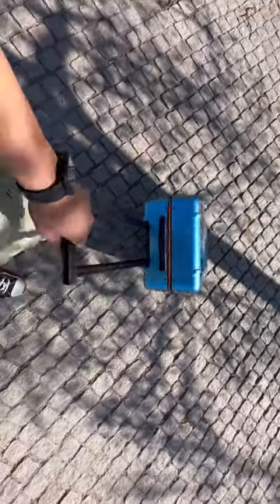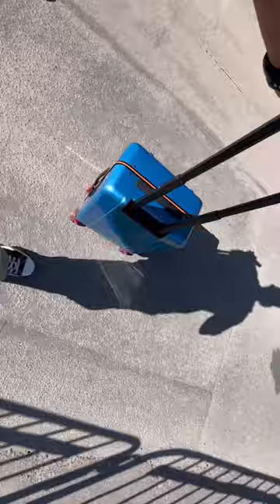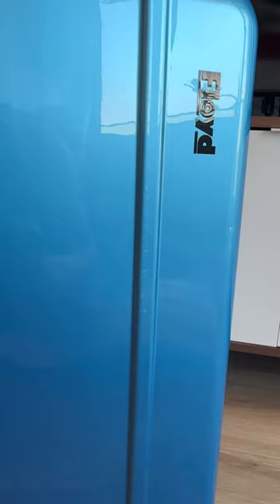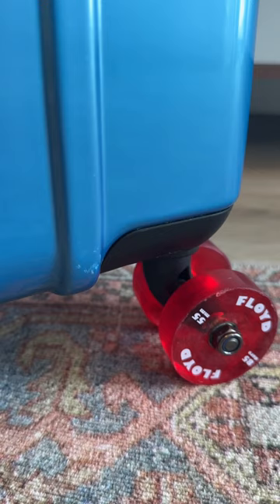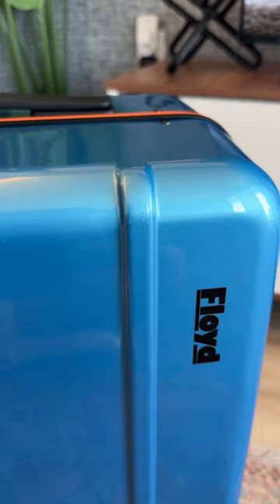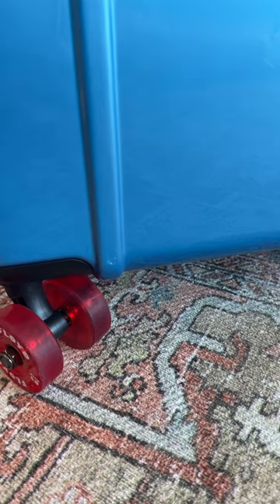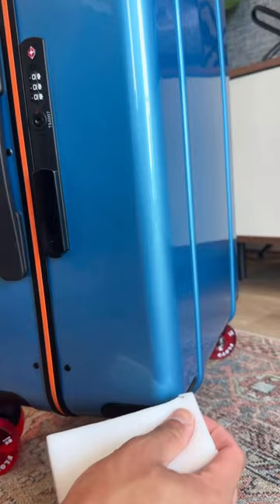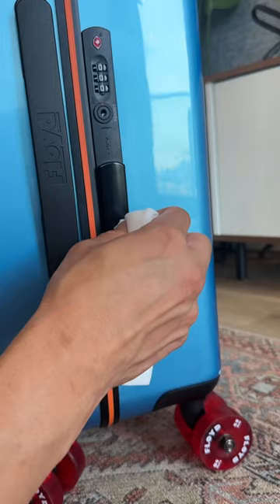Floyd Cabin/Carry On suitcase: over 7,000 miles flown. How badly does it SCRATCH?